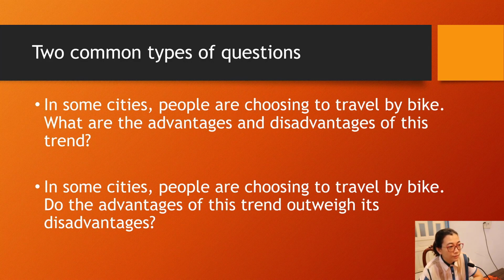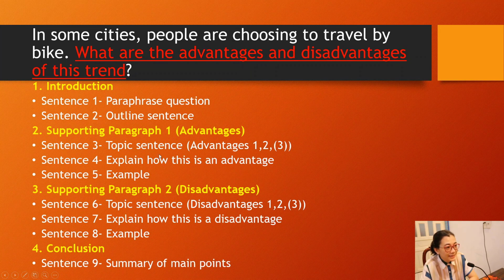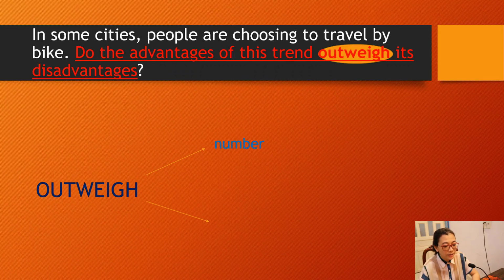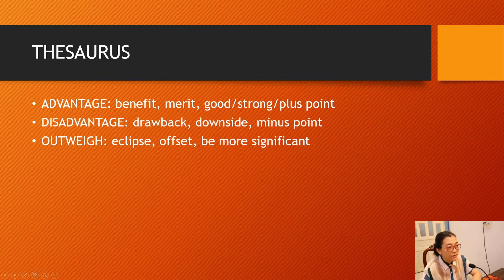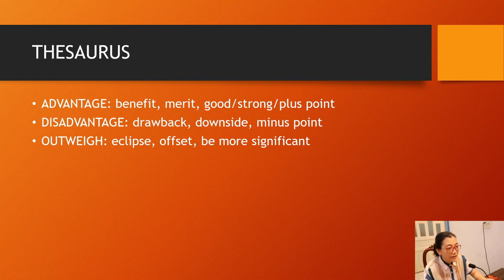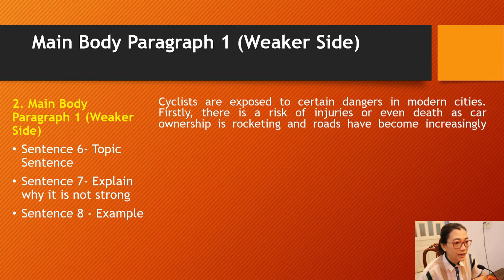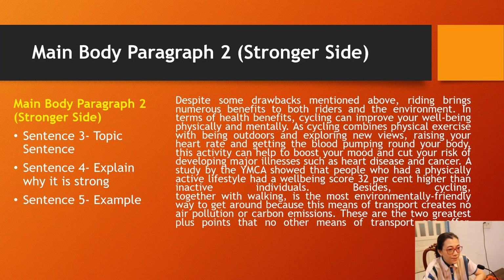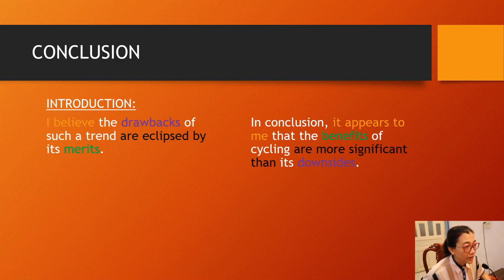Advantages & Disadvantages Essays